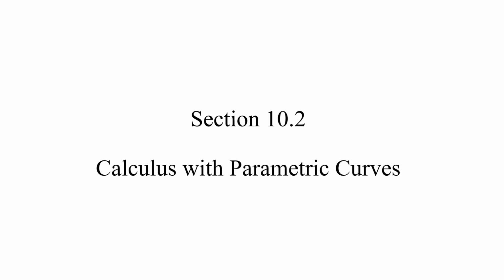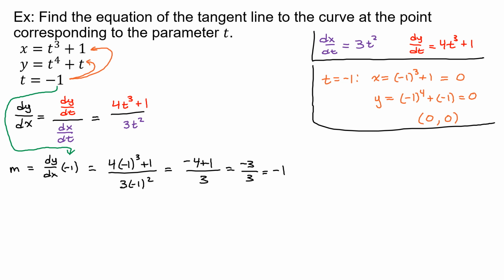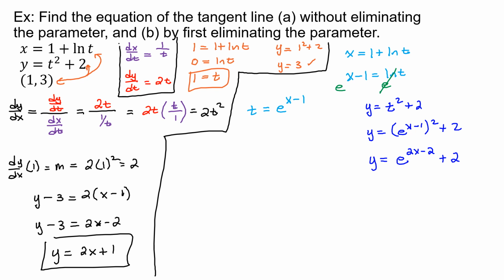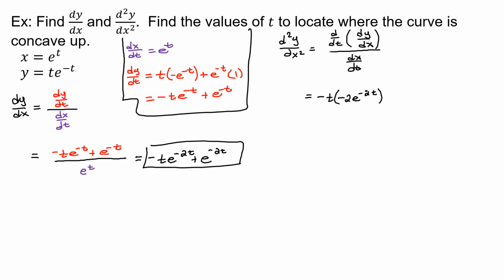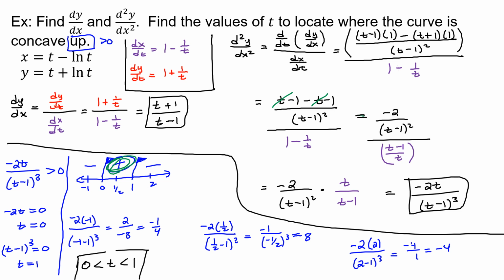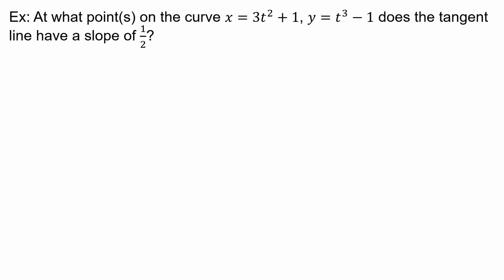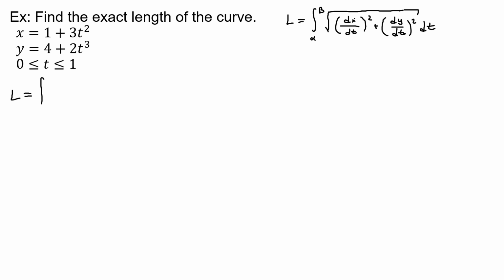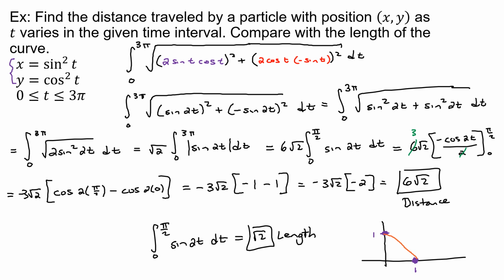Sec 10 2 Calculus with Parametric Curves